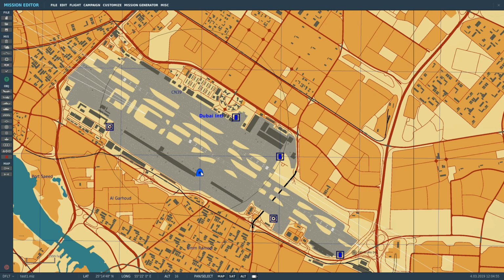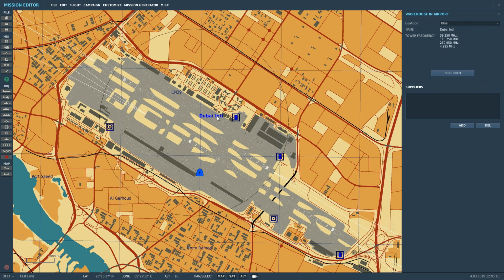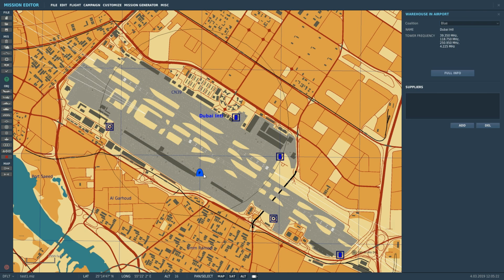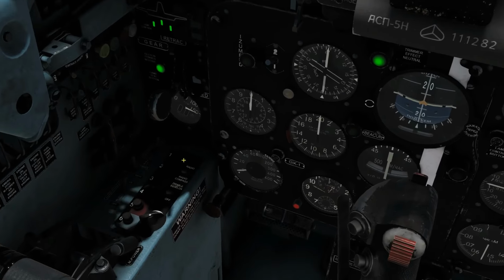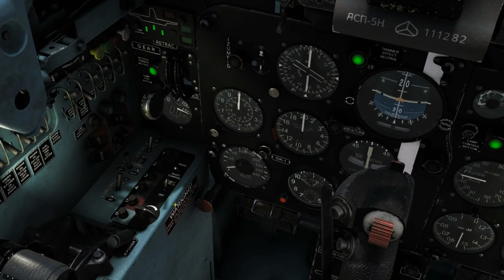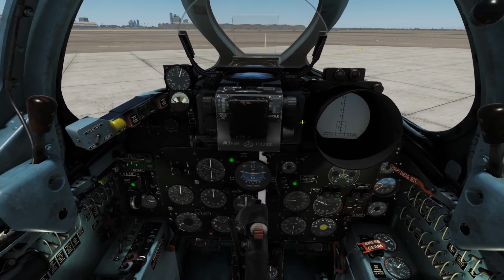Mig-19P Farmer: RSIU-4V Radio Tutorial | DCS WORLD